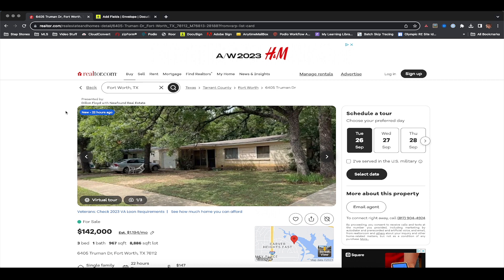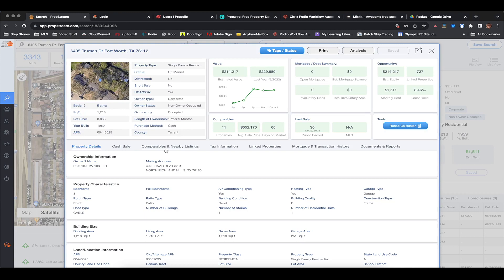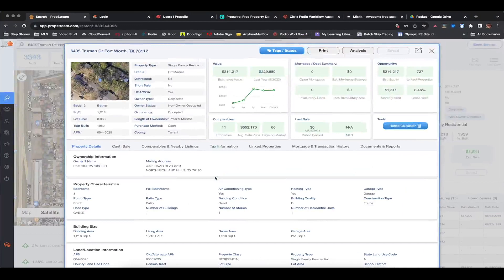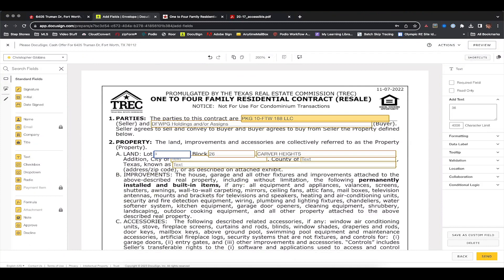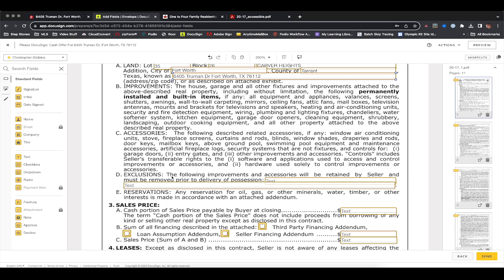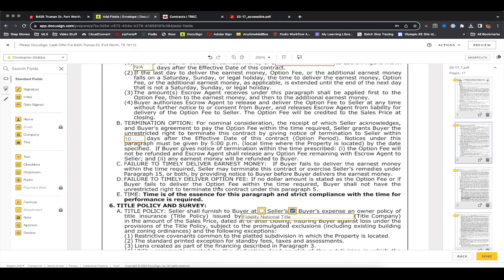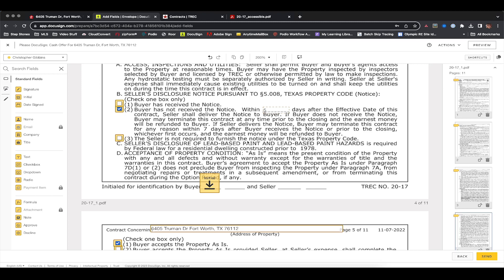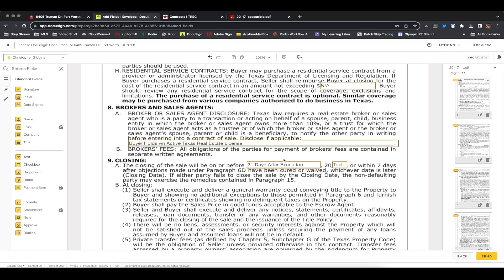Step-by-Step Tutorial for Texas Real Estate Wholesale Contracts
Ever wondered how to fill out a purchase and sale agreement or offer? In this video I walk you through step by step on how to fill out a full Trec 1-4 offer contract and what to include to protect yourself and give the best presentation to the sellers to get your contract accepted!

This video is now a little outdated due to new regulations in Texas where anyone looking to assign their contracts must now disclose to the seller that they intend to assign the contract. All you need to do is include a statement in the Special Provisions stating that buy may assign the contract. (Please discuss with your attorney before using anything like this or making any changes to your contracts).

Preferred tools:
Propstream: Used for property data and lists nationwide. Get a free 7 day trial and download 100 addresses.
BatchDialer: Cold call auto dialer. This is a must when cold calling. Get 7 days for free.
BatchDriven: Get the best list to cold call or market to by Driving For Dollars (D4D). Get 7 days free.

I also do not claim to be an expert by any means. These techniques are what we have used in our business with success and I just want to share to hopefully help someone else in their journey.